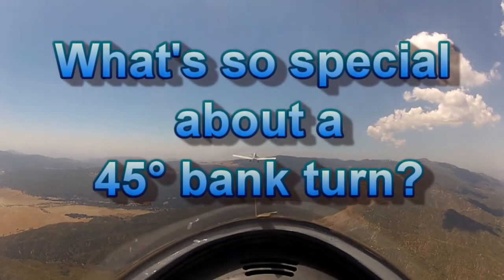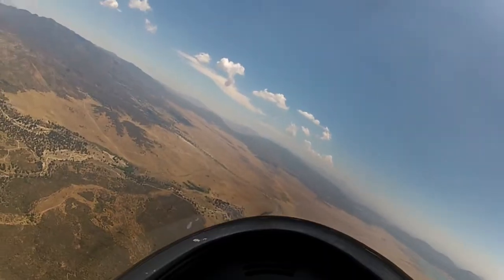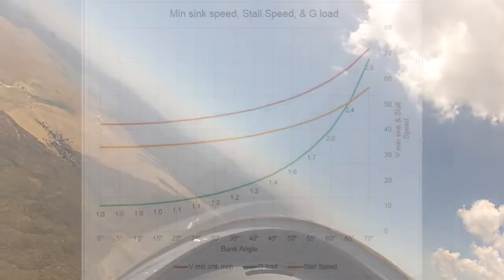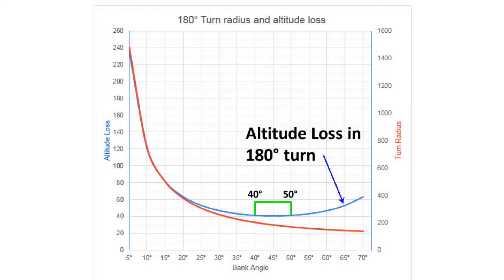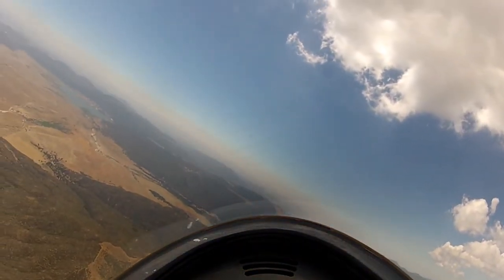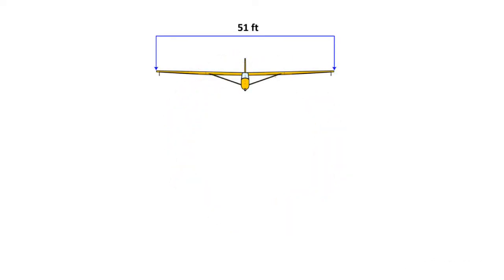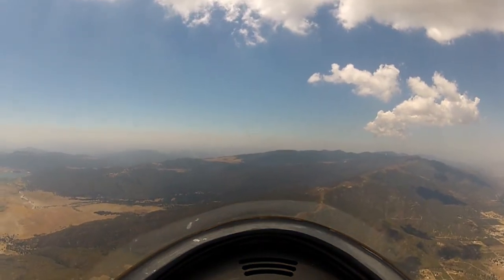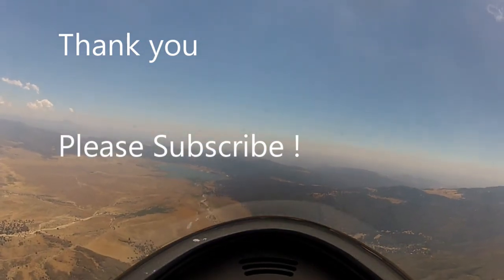What's so special about a 45° bank turn?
An exploration of turn dynamics and discovery on how a 45° bank is often the optimum balance for many soaring activities. These dynamics are important for every glide pilot to understand. Learn how bank angle predicably affects g-load, turn radius, stall and minimum sink airspeeds, differential wing speeds, and the need for cross-control use while turning.

Bank angle spreadsheet covering all of these dynamics including the charts used in this video can be found at thesoaringpage.com. An excel spreadsheet version is also available to allow you to insert density altitude and your own glider's variables.

0:00 Introduction
0:08 Check rider requirement
0:51 G-load effect on sink rate and other parameters
1:58 Bank angle effect on turn radius
2:52 Undesirable aspects of a turn
3:12 Effects due to differential wing speeds in a turn
4:45 how to accurately fly a 45° bank

The "straws on the canopy" video by James Cooper video
(I am in no way am disparaging his innovative technique to accurately fly a 45° bank.)